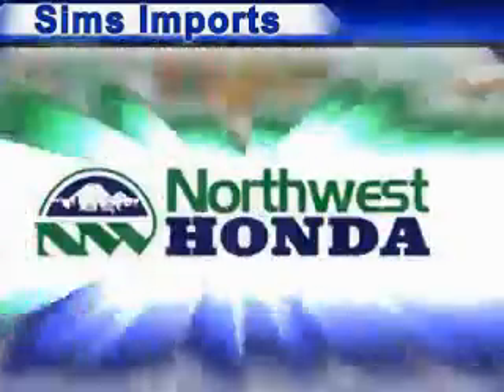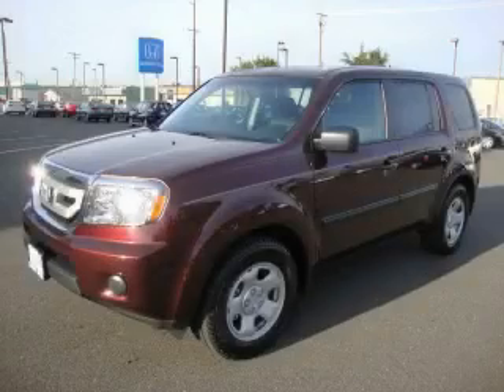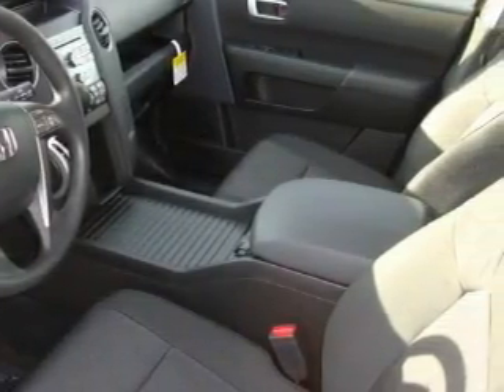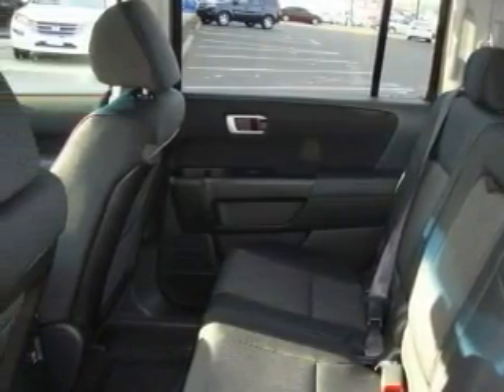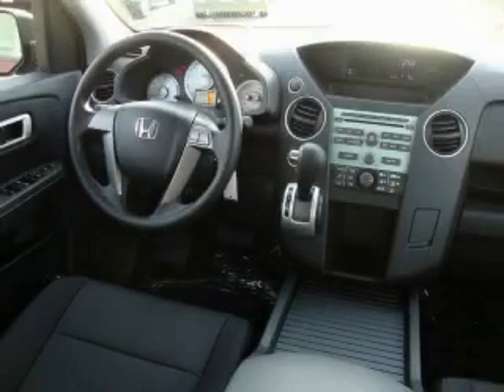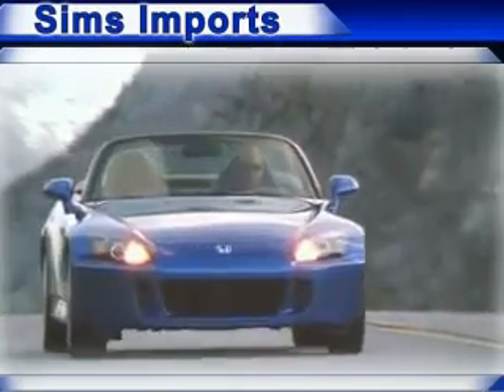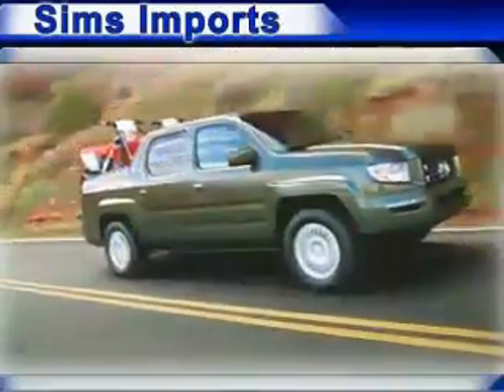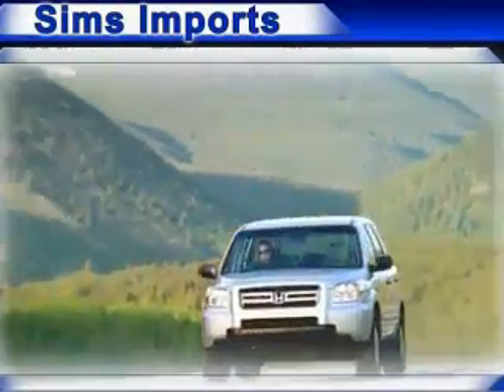2010 Honda Pilot Burlington WA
Year: 2010
 Make: Honda
 Model: Pilot
 Engine: 3.5L
 Trans.: Automatic
 Exterior: Dark Cherry
 Miles: 25
 Interior: Charcoal

 1615 S. Goldenrod Road

 2010 Honda Pilot Burlington WA